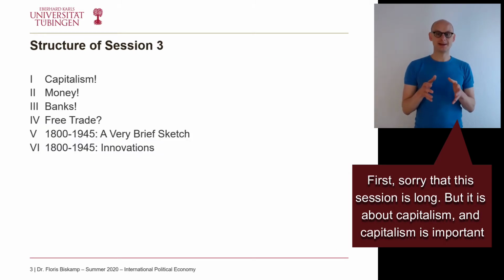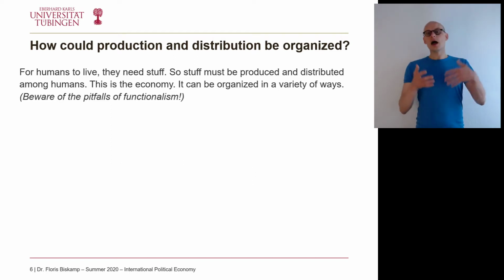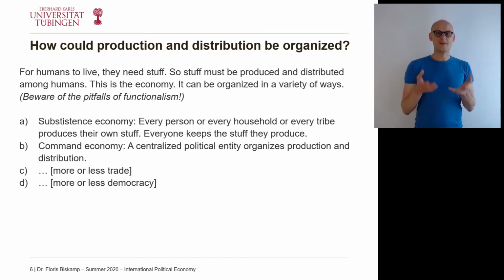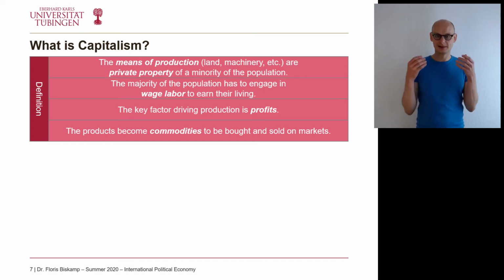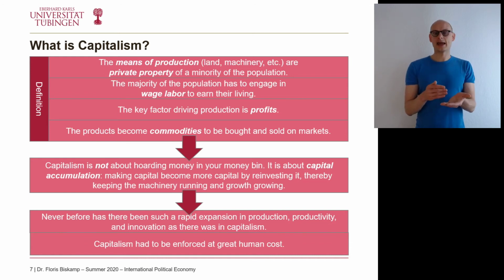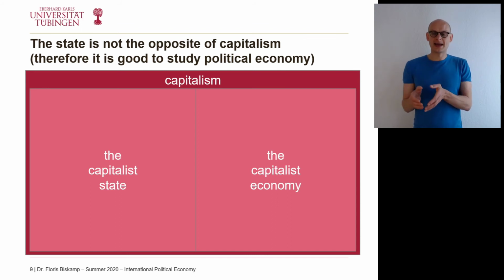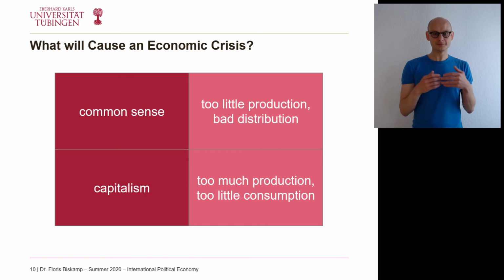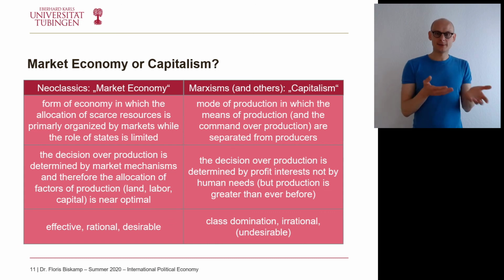Session 3.1 - Industry and War: 1800-1945 - Is Scrooge McDuck a Good Capitalist?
Lecture "International Political Economy" at University of Tuebingen in Summer 2020.

Session 3 - Industry and War: 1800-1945

First Video, discussing the concept of capitalism and ducks.